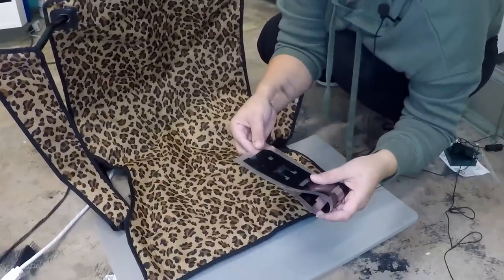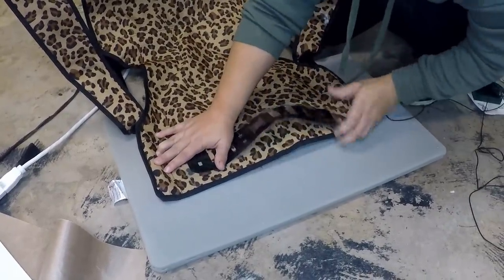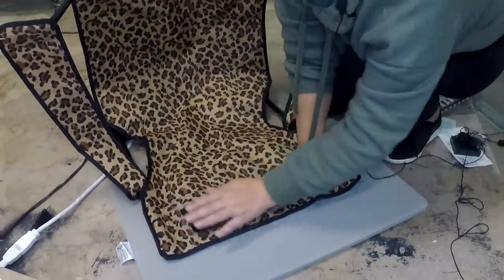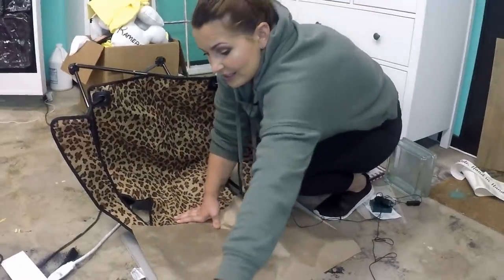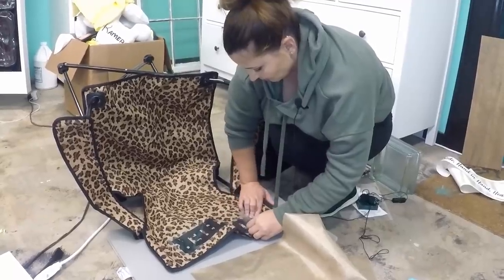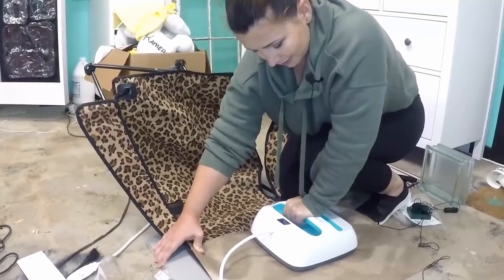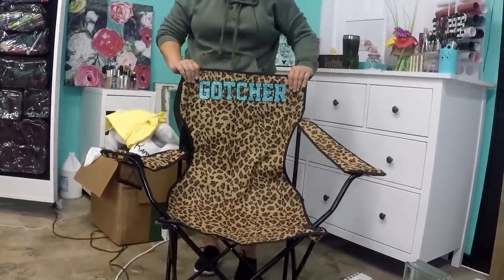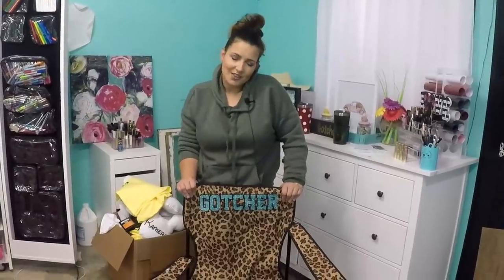Craftmas Episode 81: Decorating a Lawnchair with HTV